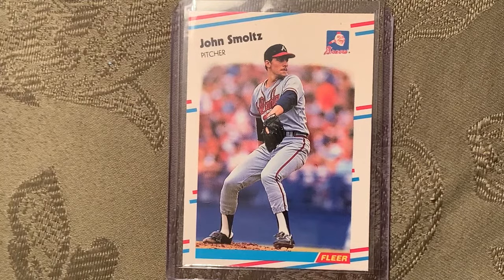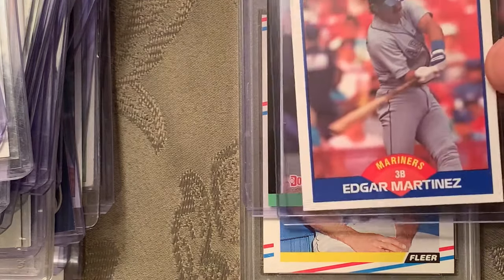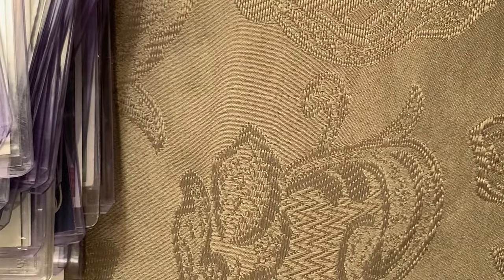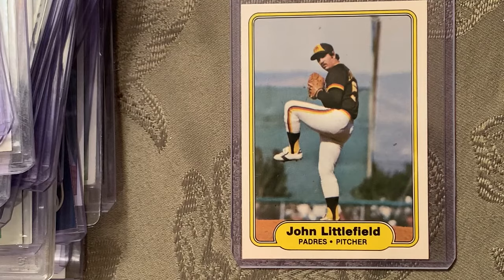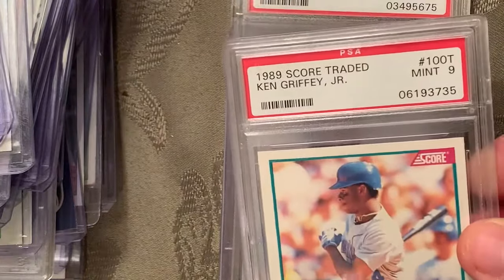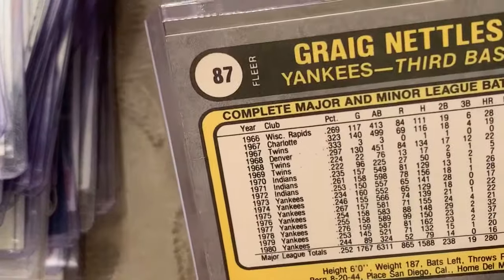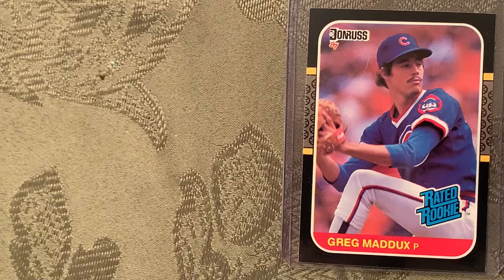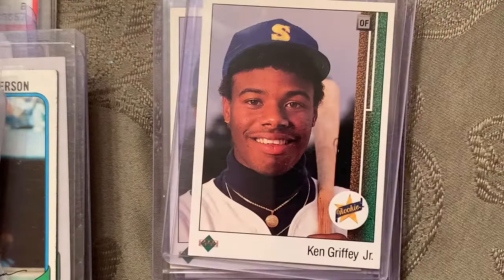TOP 100 BASEBALL CARDS OF THE 1980'S